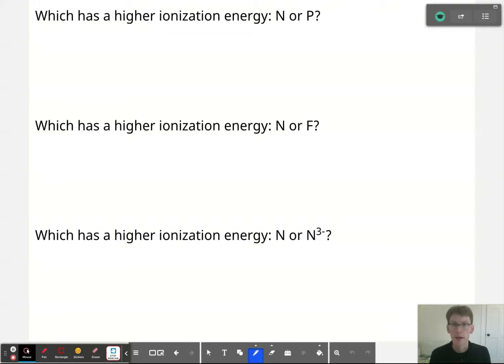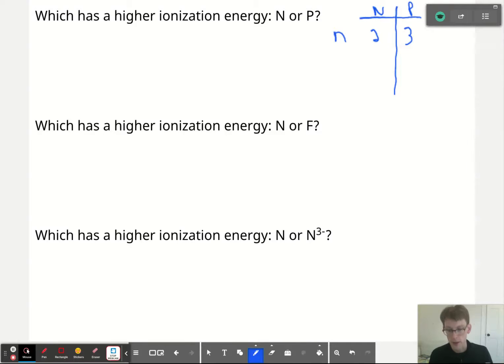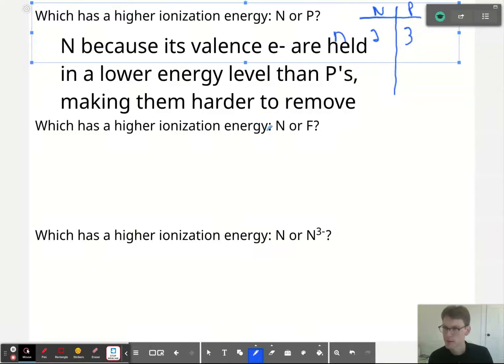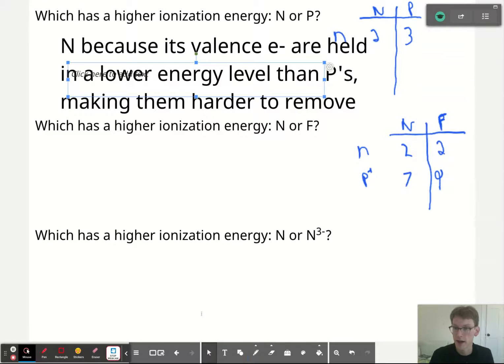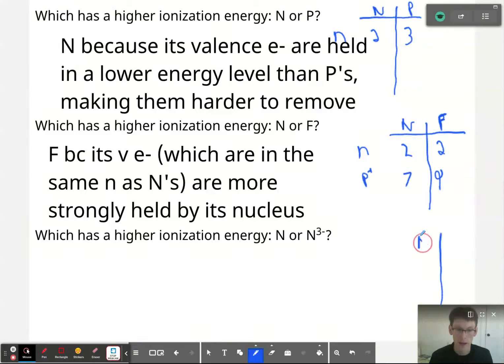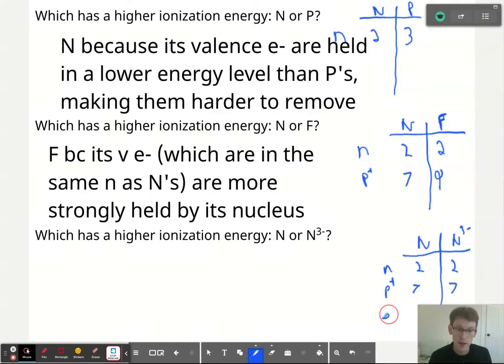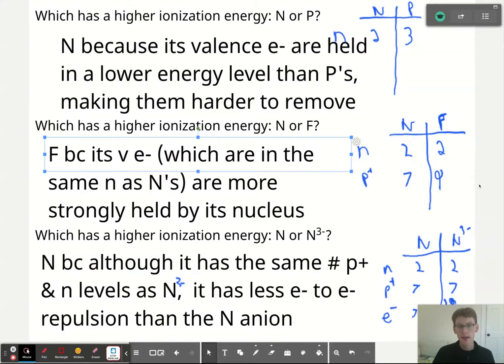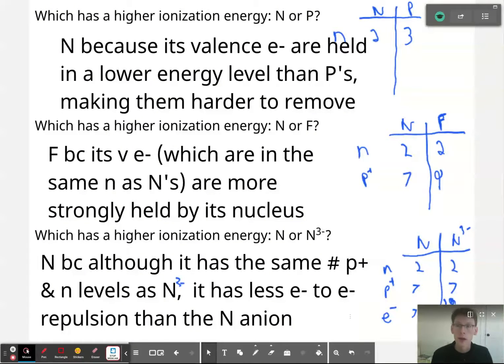5.3_4 Explaining Periodic Trends with T-Charts